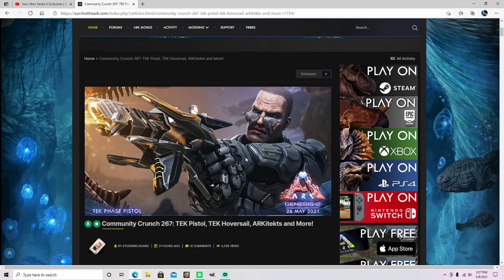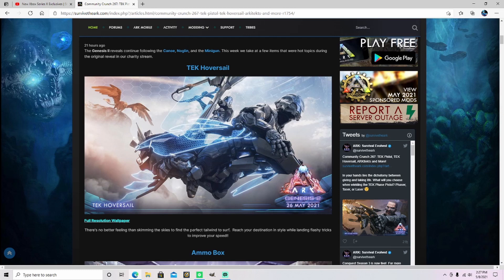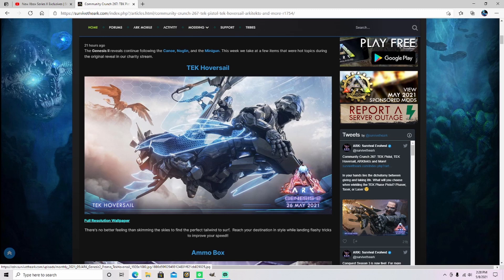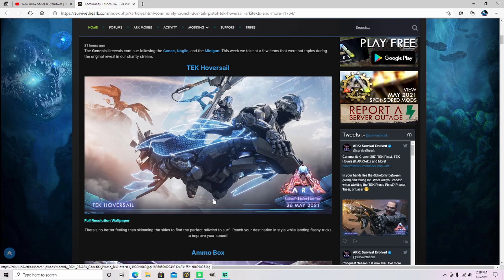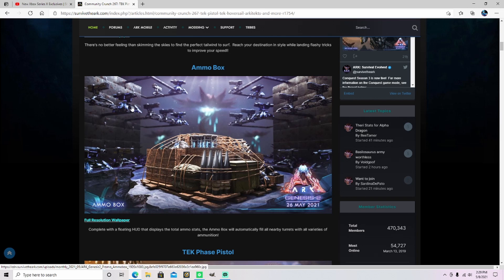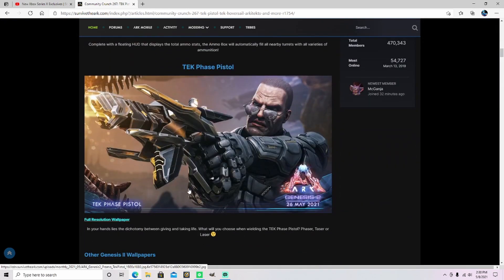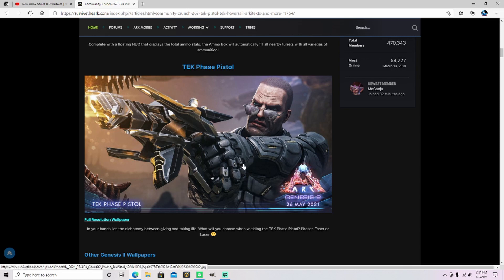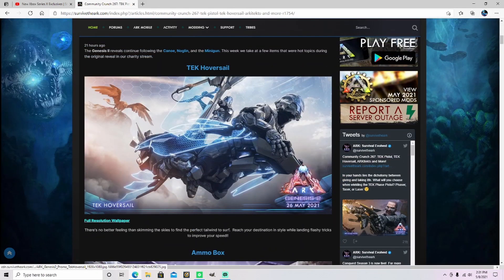Ark Survival news Ark X Motocross? New Items!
Say What?